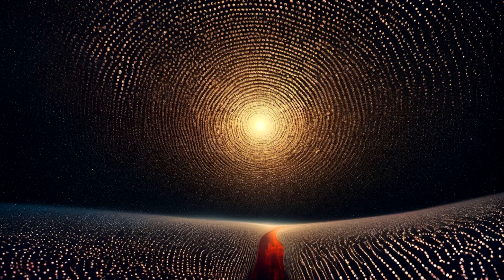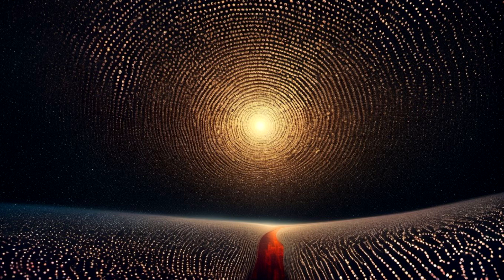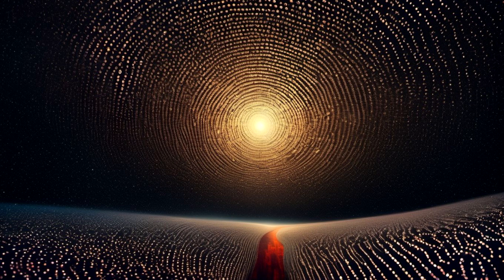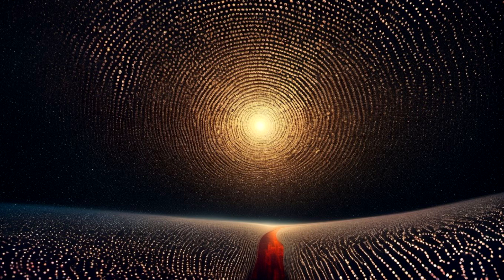Stalking with the Double - Taisha Abelar - Chapter 13: Places of Power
This is an audiobook recording narrated by AI voice.